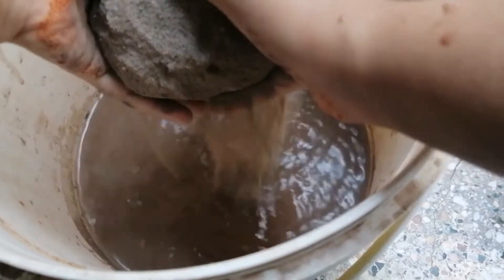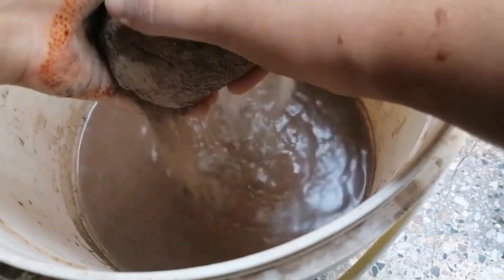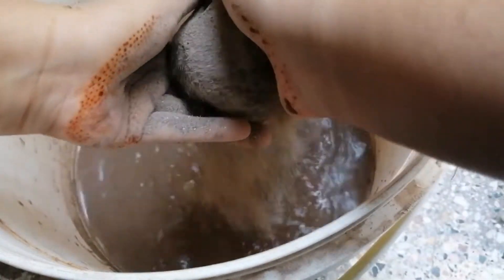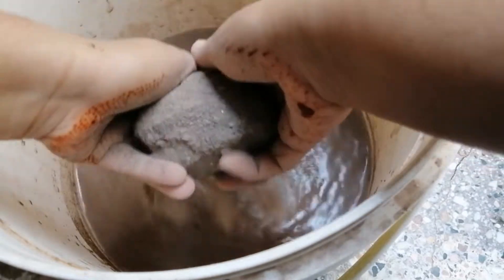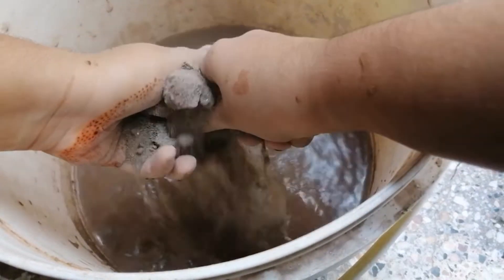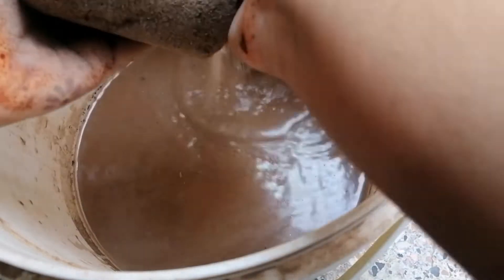sand water pouring